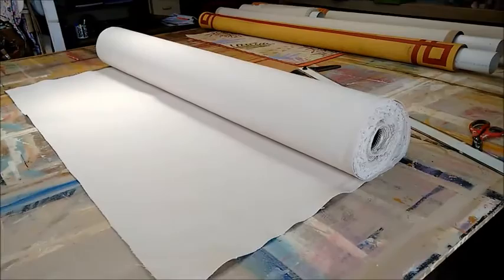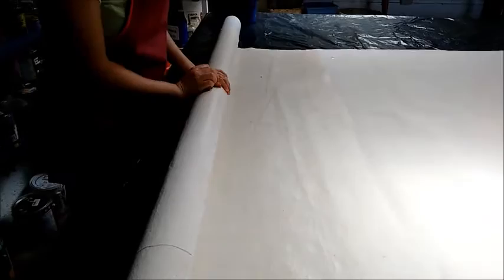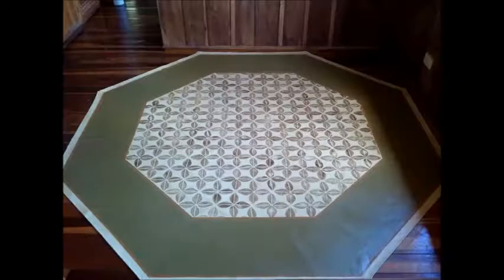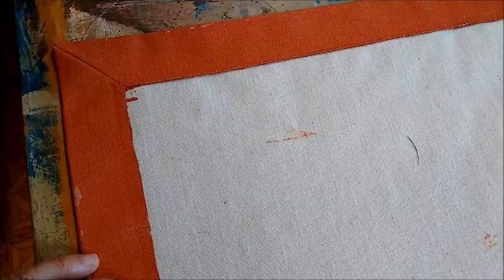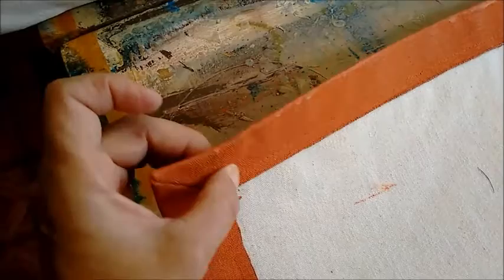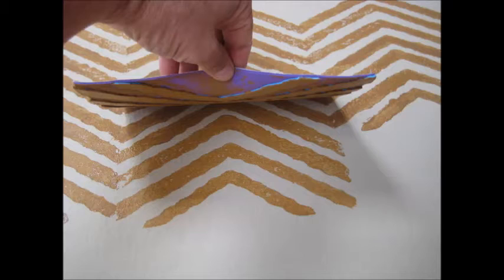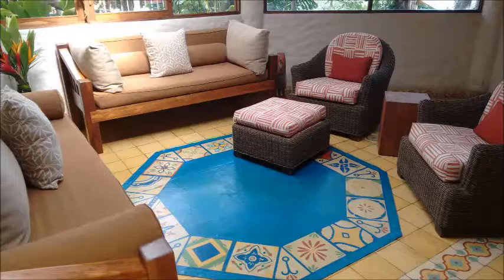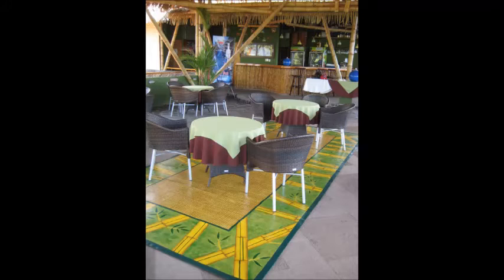Canvas Rugs: A Quick Overview of The Process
Many of Laurel's Originals followers/subscribers have expressed an interest in understanding how my canvas rugs are made.  This short video helps people to understand why these rugs are popular once they've been introduced into a home or business.

As you'll notice, canvas, hand-painted rugs are available in a variety designs, with custom color choices as well as customized designs to incorporate into a specific interior (or covered exterior).  And...rugs don't have to be rectangle or square. Laurel's Originals' Octagonal rugs are hugely popular as are the round rugs.

Each canvas rug is created by hand by yours truly and my small team to ensure quality and durability. Each rug's construction is guaranteed free of flaws - following the suggested care and placement of the rugs.

Please give me a thumbs up/LIKE or a share.
We're trying to up my following to 1000 by April 2020.  :)

From Costa Rica with Love!
Laurel

Visit my new website, see new projects, learn about Canvas Rug Crafters, see the Art Gallery and visit Laurel’s Shop
By the end of this course, you’ll have many simple techniques to use to expand your creation on a canvas rug. As well as great tips on laying down the topcoats and varnish. Easy to follow. Check it out here.